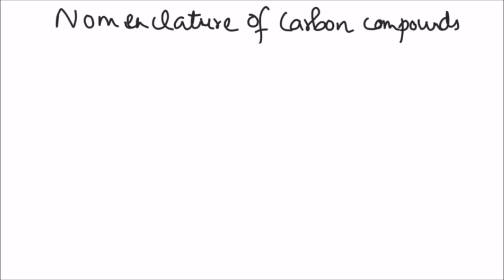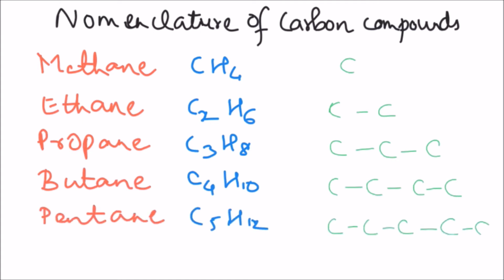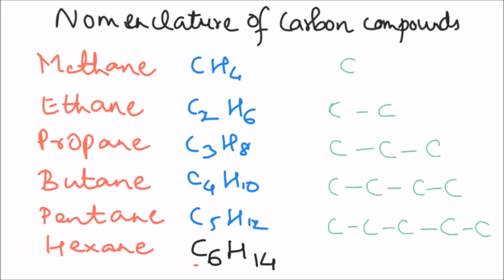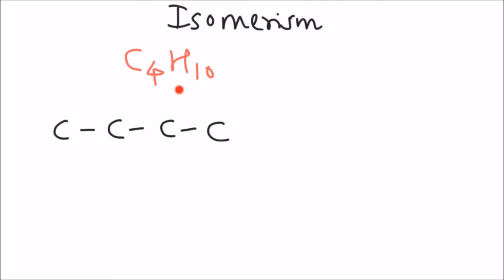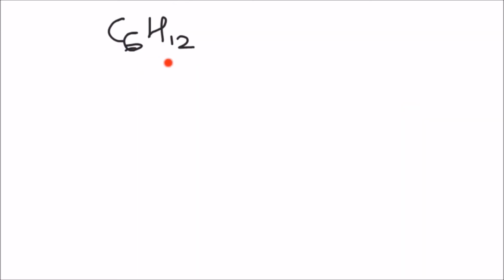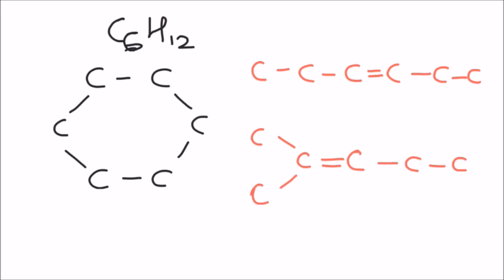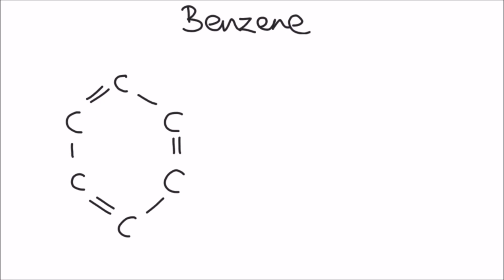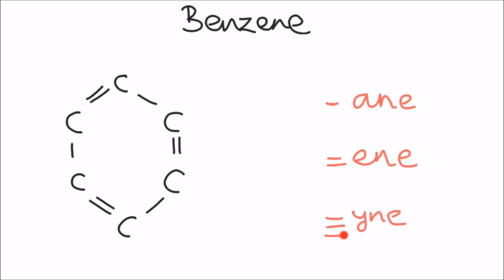4 2 2